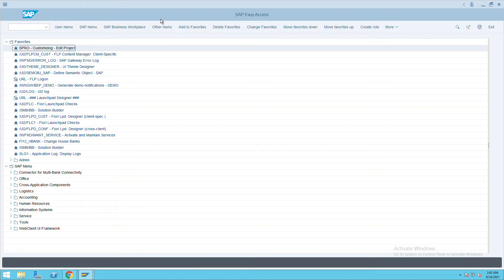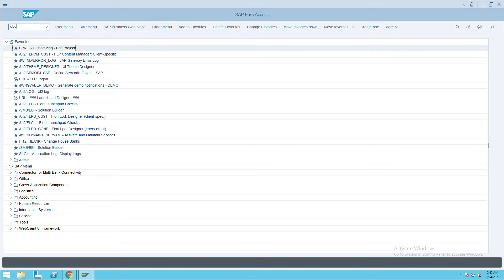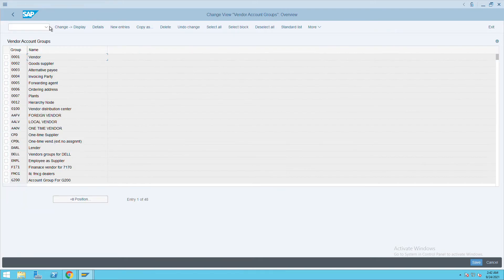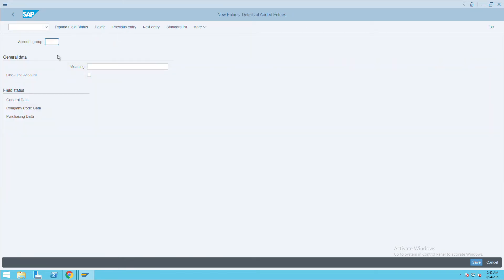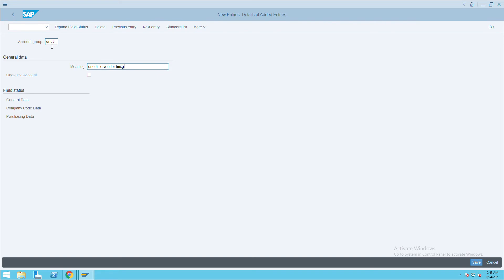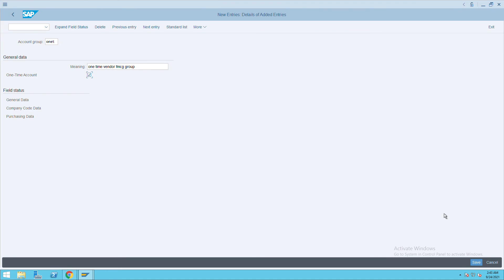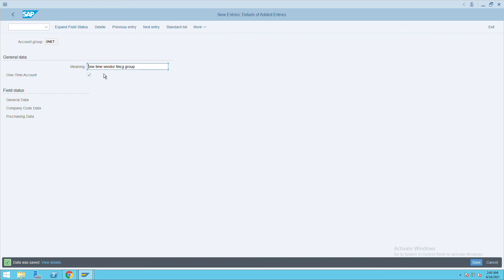Creation of One Time Vendor Account Group | T Code – OBD3 | S/4 HANA Finance SAP S4 HANA Finance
Creation of One Time Vendor Account Group | T Code – OBD3 | SAP S4 HANA Finance | SAP Passion
sap s/4hana finance | SAP FICO online training | FICO configuration | FI end to end configuration | S/4 HANA Finance configuration | SAP FICO Training |